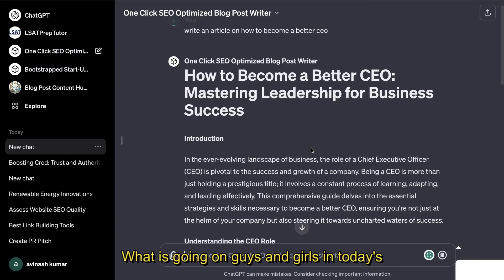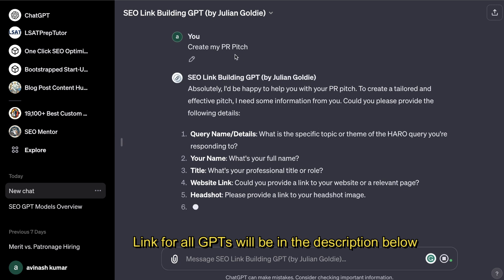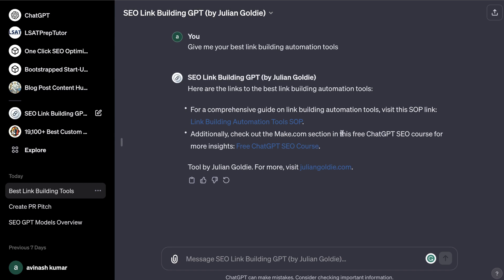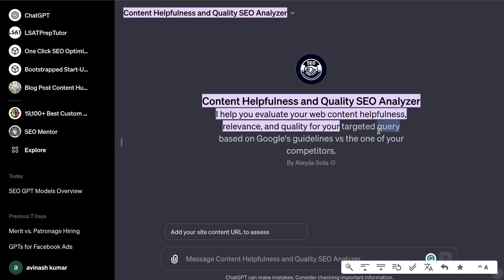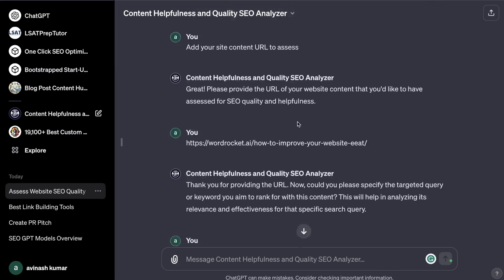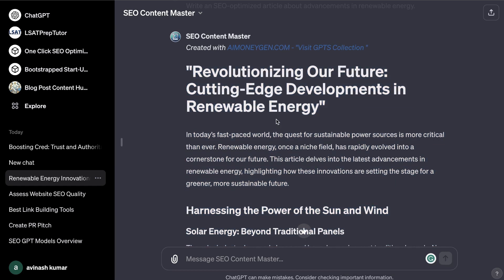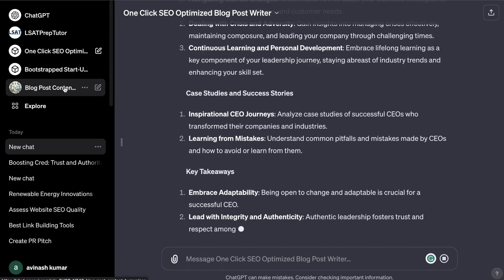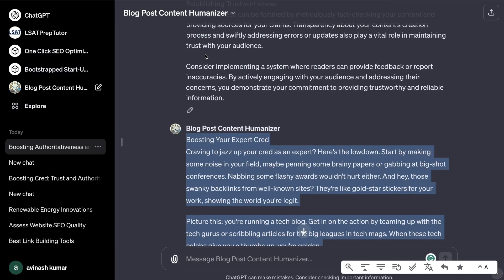7+ Best GPT's To Help Boost Your SEO & Rank Higher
🚀 Ready to skyrocket your SEO rankings? 🌟 Dive into this enlightening video where I unveil over 7 groundbreaking GPTs specifically tailored for SEO! Whether you're a blogger, marketer, or content creator, these AI tools are your secret weapon for climbing to the top of Google's search results.

🔍 What's Inside? 🔍
✅ Exclusive Reveal: Discover my custom-developed SEO GPT, a game-changer in the digital marketing world.
✅ Detailed Reviews: Get in-depth insights into each GPT, including their unique features and how they can supercharge your SEO strategy.
✅ Practical Tips: Learn how to effectively integrate these GPTs into your content creation process for maximum impact.
✅ Success Stories: Hear real-life examples of how these tools have transformed SEO efforts and led to significant ranking improvements.

📈 Whether you're looking to enhance your website's content, create compelling blog posts, or boost your online presence, these AI-powered tools offer revolutionary solutions. Join me as I reveal the power of GPTs in elevating your SEO game!